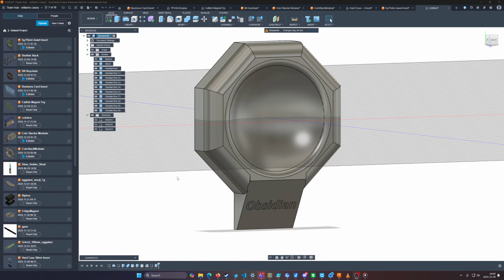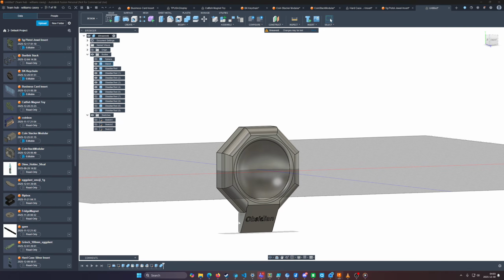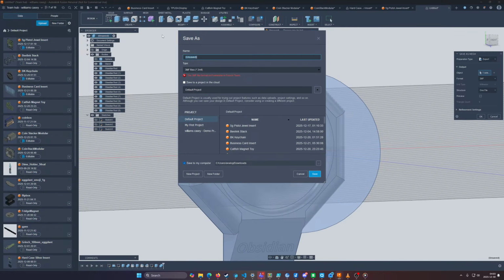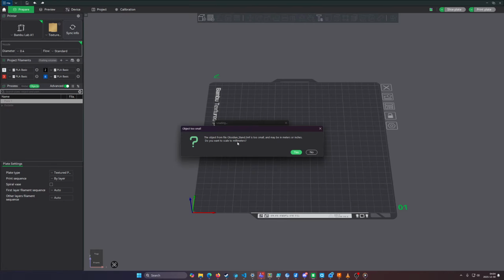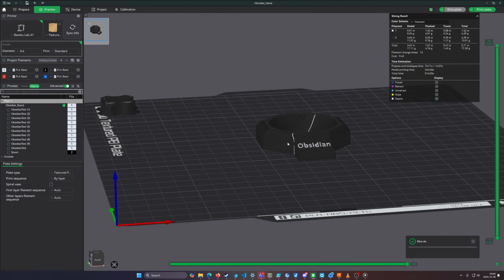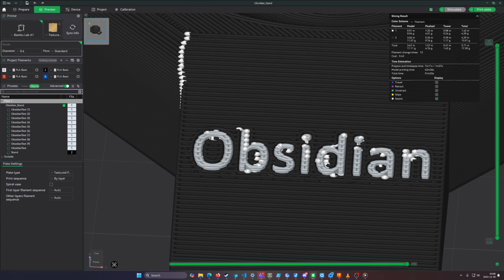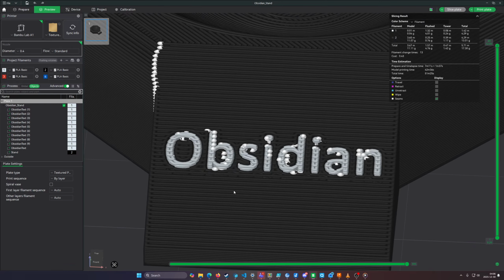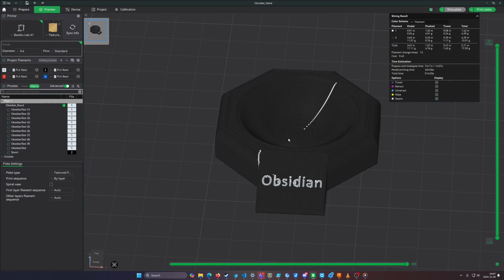Fusion Guide create a stand for our Sphere. Using the combine and fillet feature.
See how to cut your sphere out of your stand in this video using Fusion.